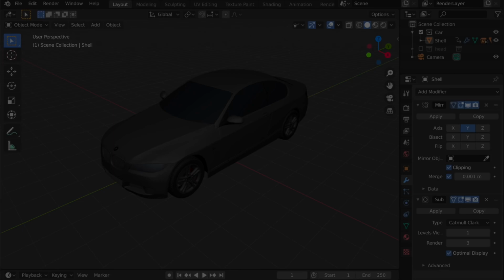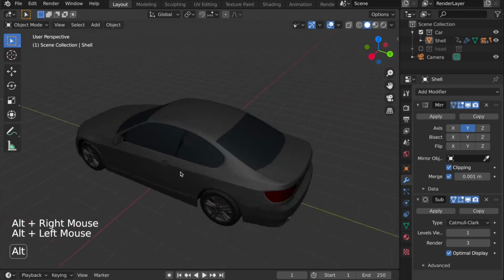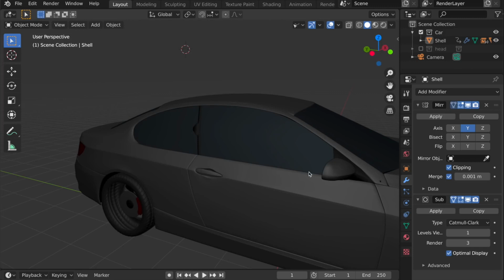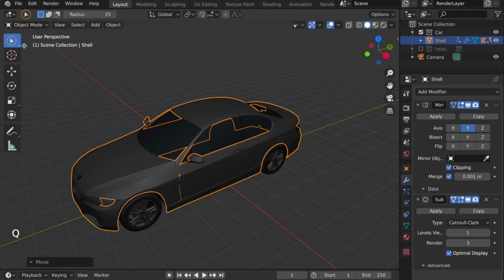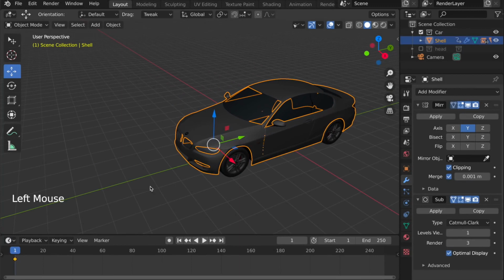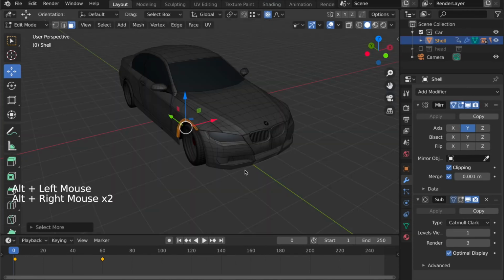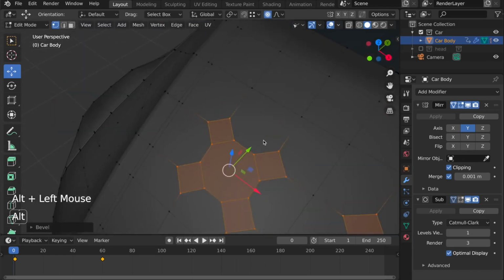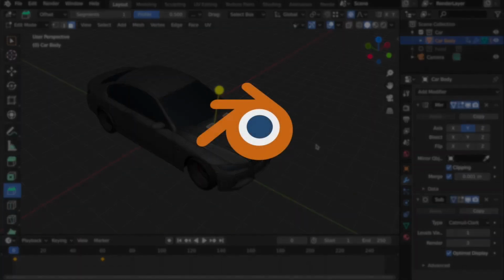Blender 2.92 | Introduction to Industry Compatible Keymap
Since 2.80, Blender comes bundled with two optional keymaps: Blender 2.7, and "Industry Compatible". In this video, William Reynish gives an introduction to the Industry Compatible keymap, intended as an option for advanced users to ease the transition between Blender and other popular 3D software.

Note: This keymap is not the default, but it can be selected anytime from the Preferences and in the splash screen the first time you open Blender.